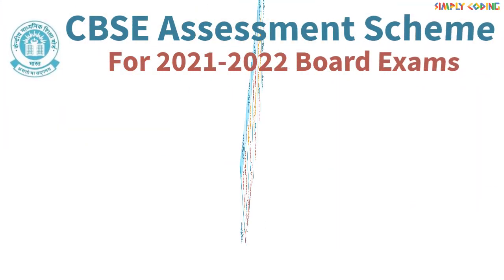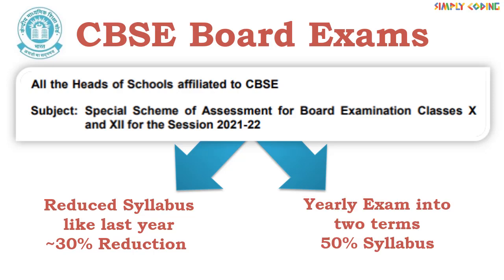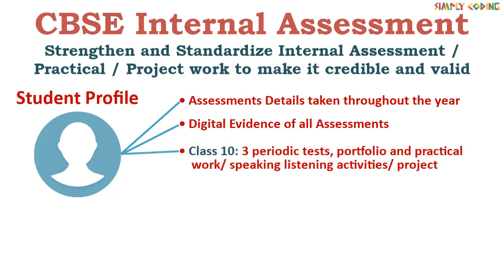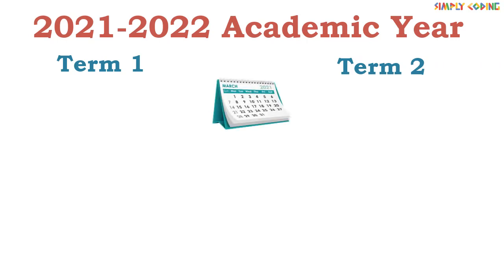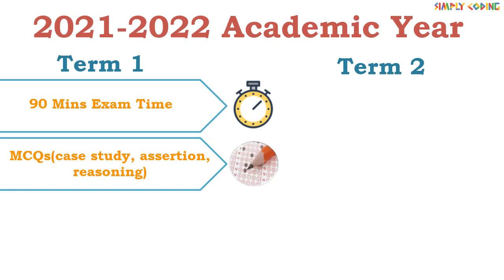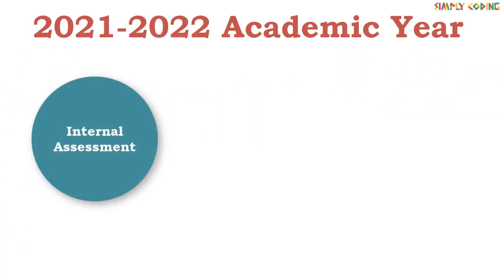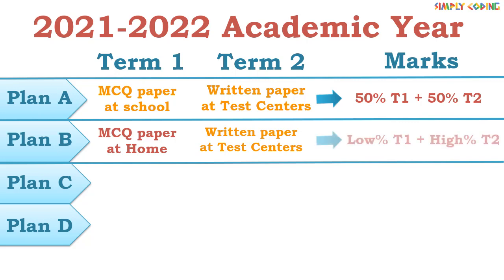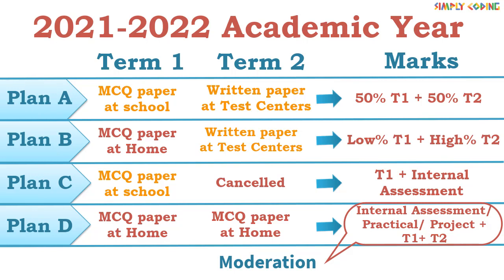Understanding CBSE Assessment Scheme for Board Exam 2022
This video explains the new assessment scheme issued by CBSE It explains how they are strengthening the Internal Assessments, what is Term 1 and Term 2 and what are the different scenarios they have considered